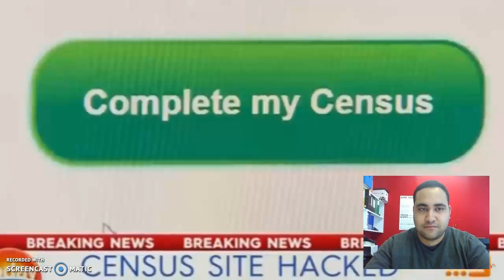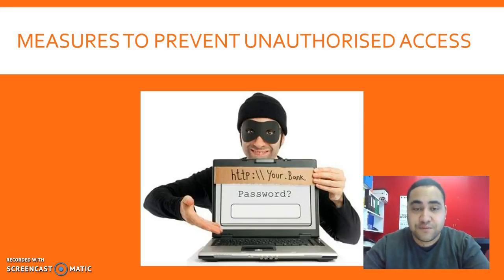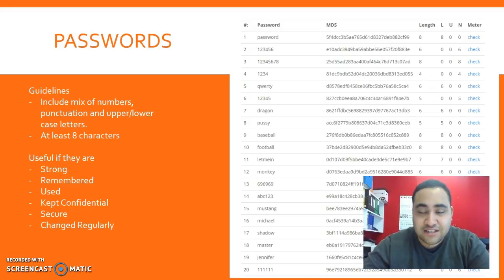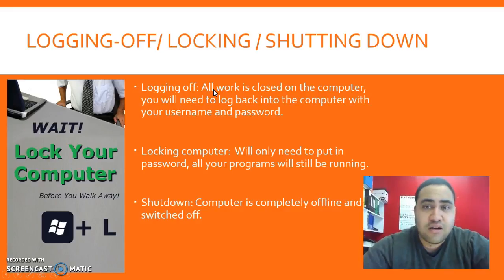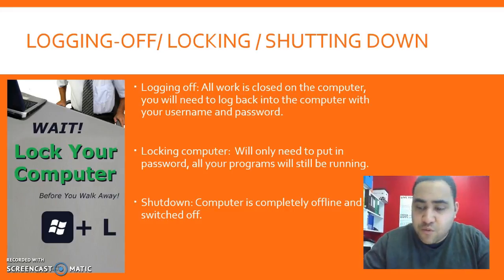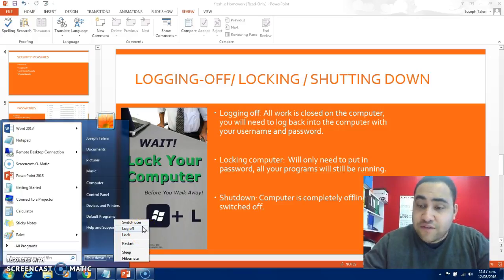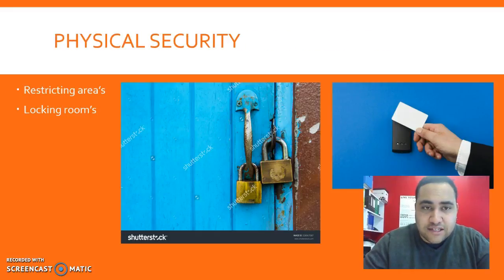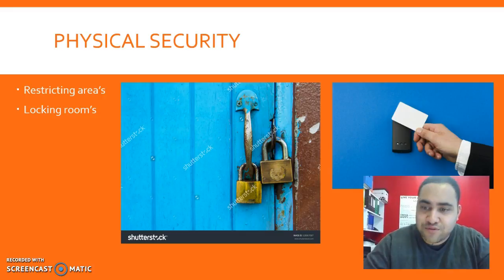12/08/2016 fresh-e homework